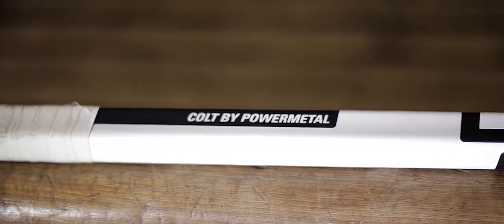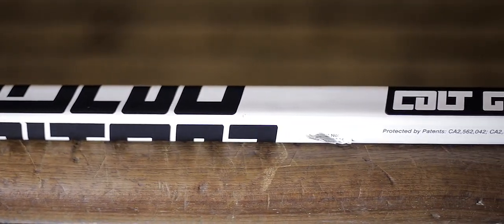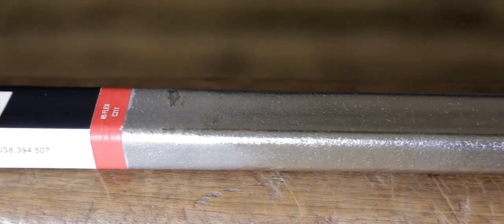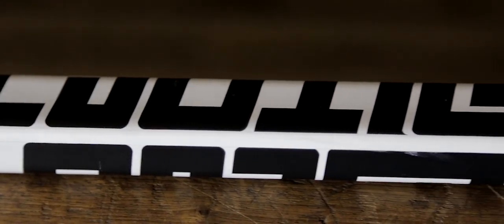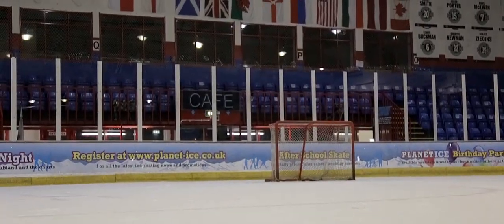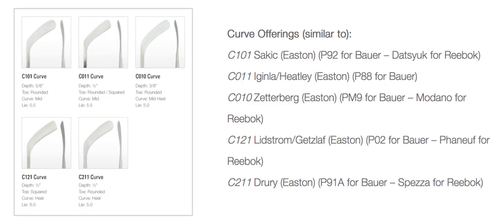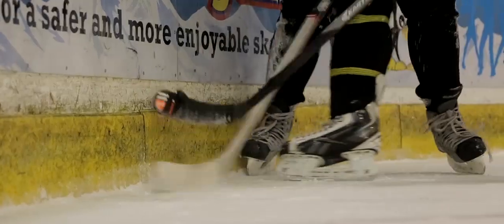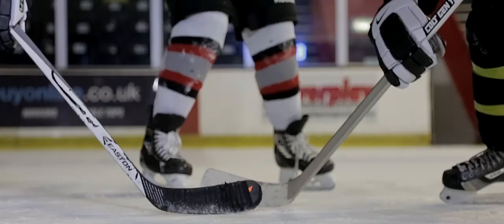COLT Hockey Stick Review - "Unbreakable" Hockey Stick